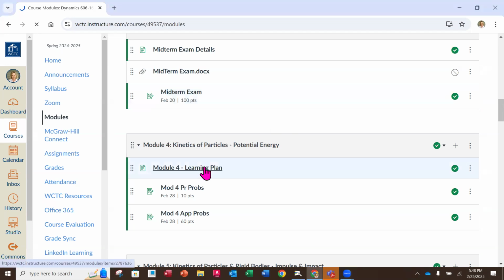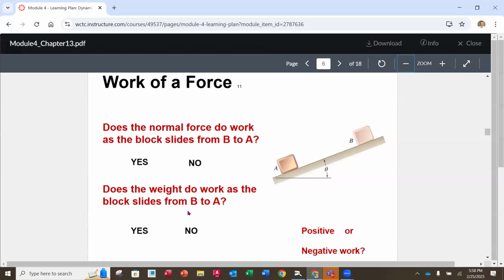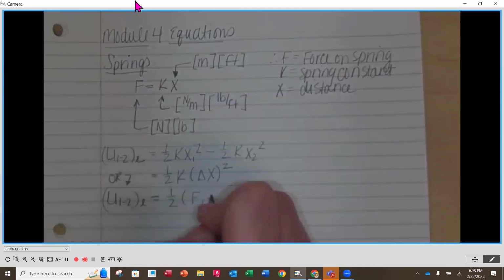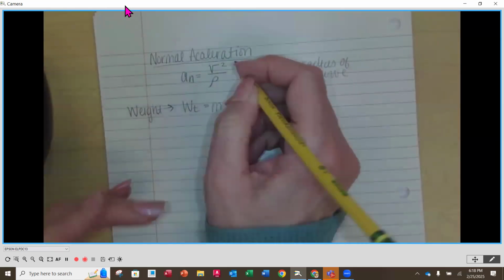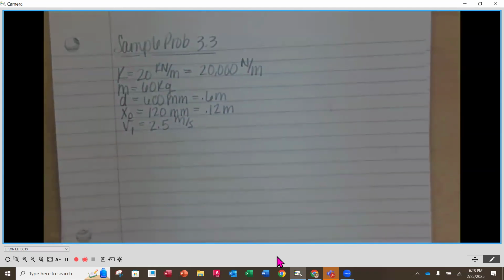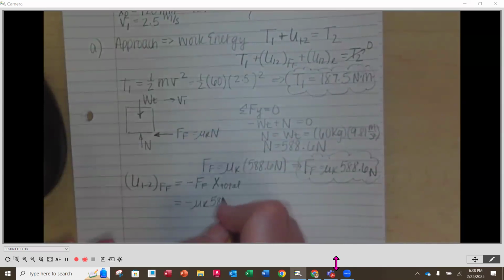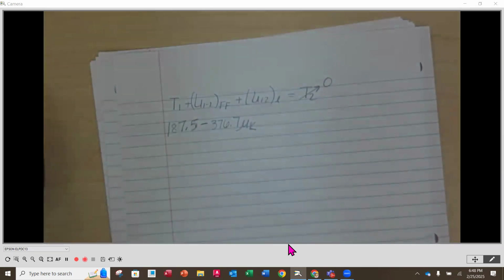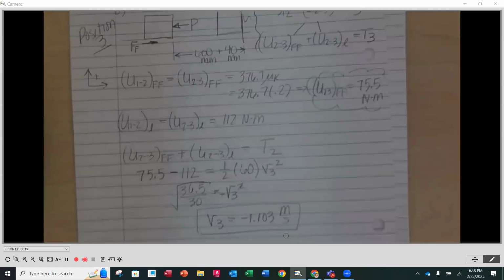WCTC Dynamics Mod4 Part1